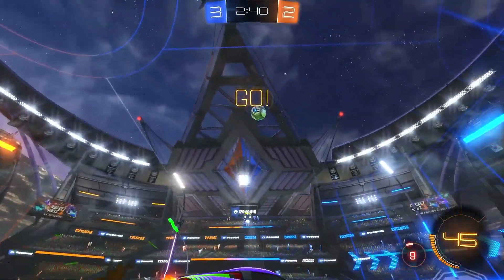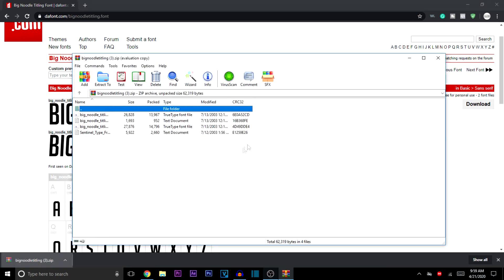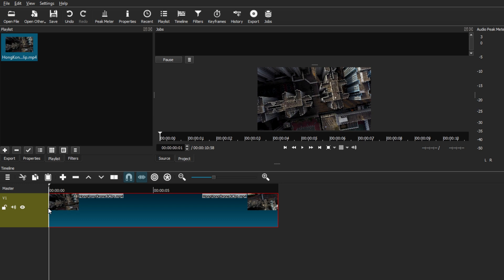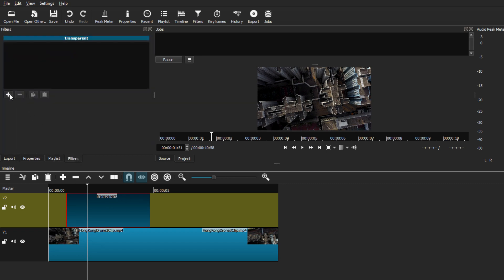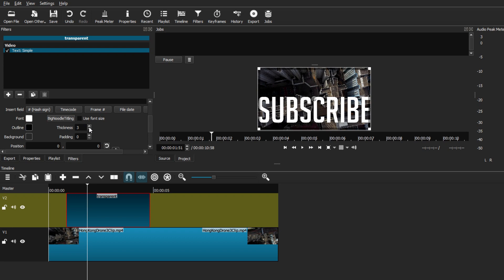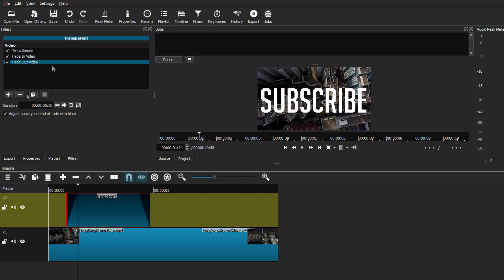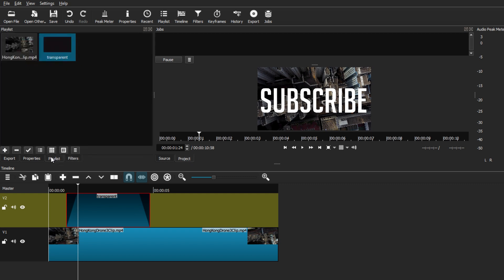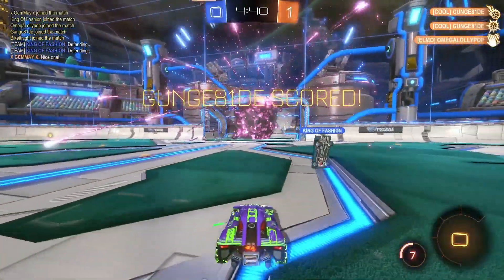Best Way To Add Text On Shotcut Video Editor Easy Tutorial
In today's video, I will be showing you the Best Way To Add Text On Shotcut Video Editor. This is going to be an Easy Tutorial on Shotcut, and I will be showing you the Easiest way to add Text on Shotcut. I know that there are different ways to add text using Shotcut, but I found this way to be the easiest and fastest way to add text overlays to your video when you are editing with the Shotcut Video Editor. I will also be showing you How you can download Free Fonts and add them to Shotcut as well!
There are a few steps in doing this, so I recommend to watch till the end so you can learn how to download free fonts and add the text to your video whenever you are editing on Shotcut.

- EJ TECH